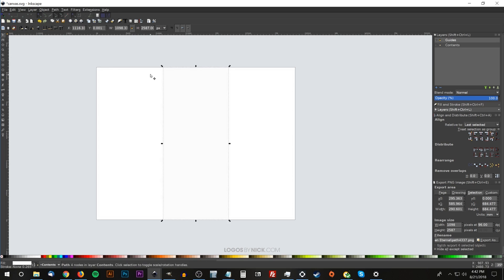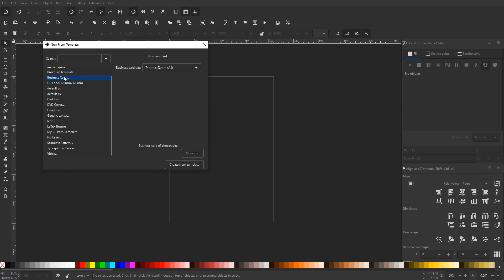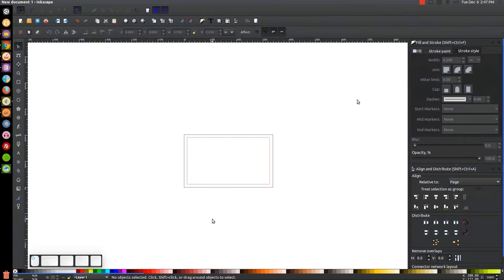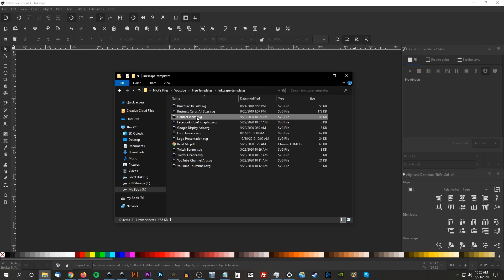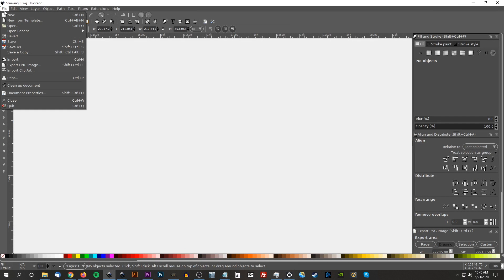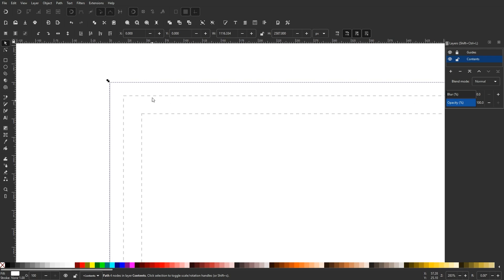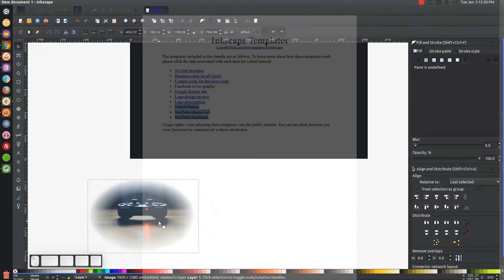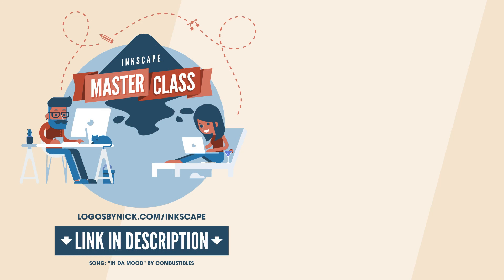11 Free Templates for Inkscape and How To Install Them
One of my favorite features in Inkscape is having the ability to create a document and save it as a template that you can launch directly from within Inkscape any time you want. This is useful because it means you won’t have to waste time formatting your document every time you go to create certain types of designs that you may regularly work with, like YouTube thumbnails, channel art, business cards, invoices, and so on. In this post I’ll be sharing 11 of my free templates for Inkscape that you can install directly into your templates library. I’ll also be including instructions for how to install them.

To install them for Inkscape version 0.92.5 and below, place them in the following folder...

C: - Program Files - Inkscape - Share - Templates

You can also bulk install them in version 1.0 and later using the following folder...

C: - Program Files - Inkscape - Share - Inkscape - Templates.